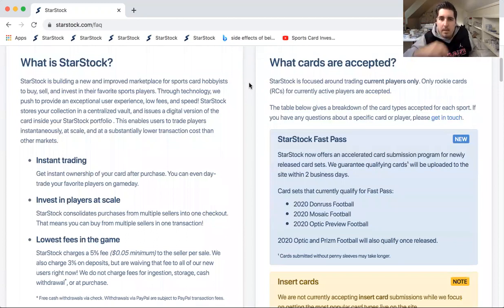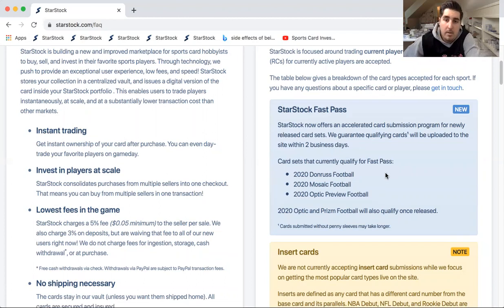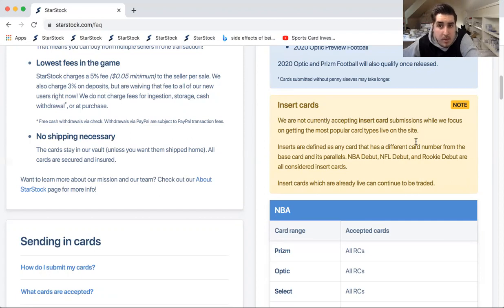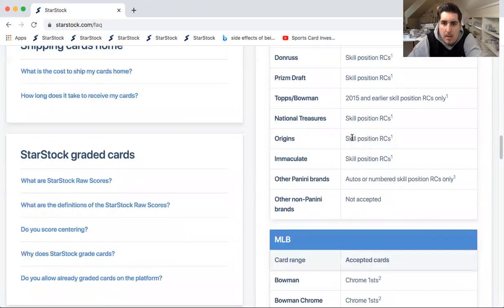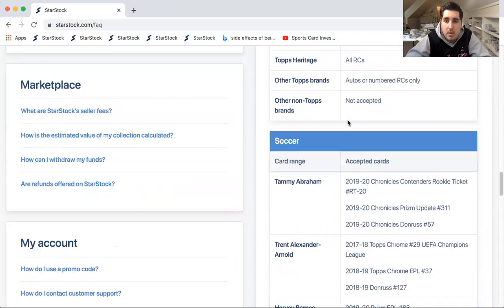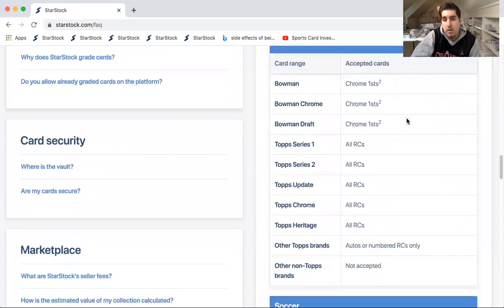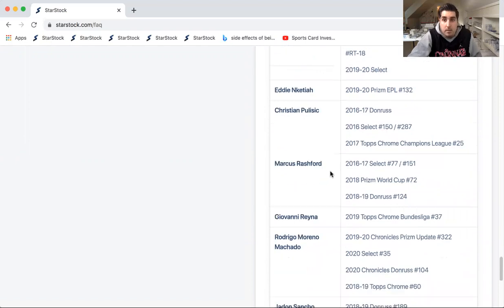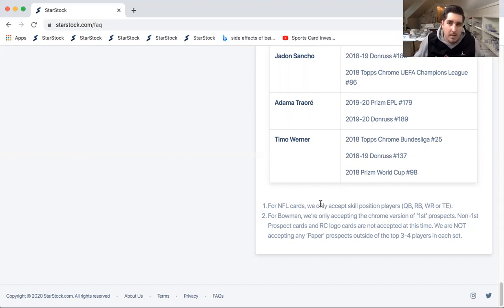Starstock Tutorial - What cards are Accepted - Starstock Fast Past + Promo Code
What’s cards are accepted on Starstock? A break down of what NBA, MLB, NFL and soccer cards are accepted for submissions.

Also a breakdown what Starstock FastPass is all about!

If you create an account on starstock.com you can get a free $5 with this promo code:

SSINVESTOR